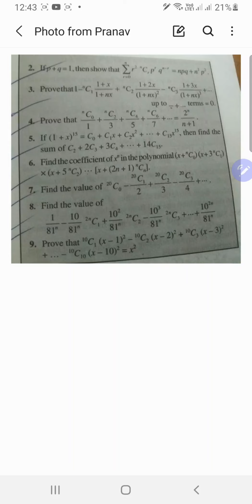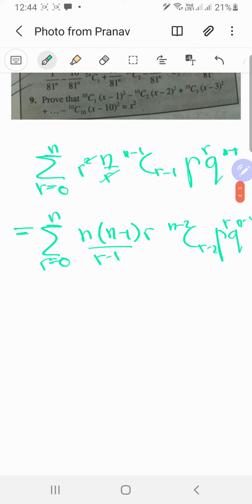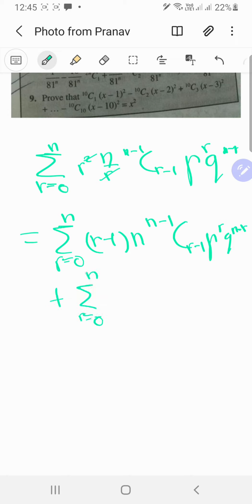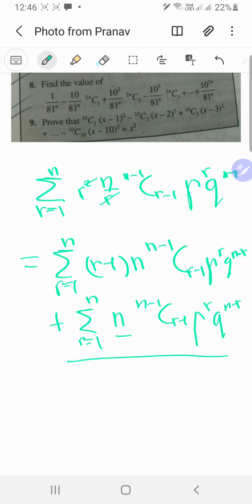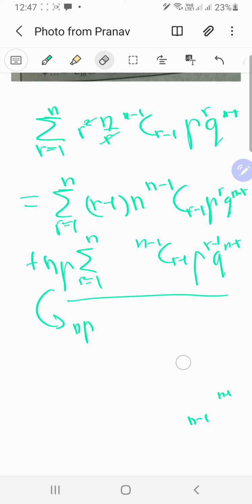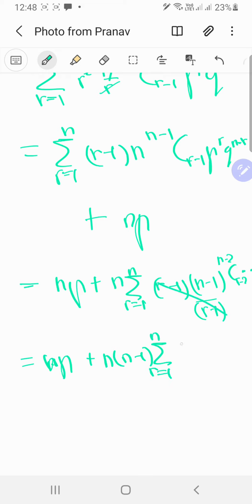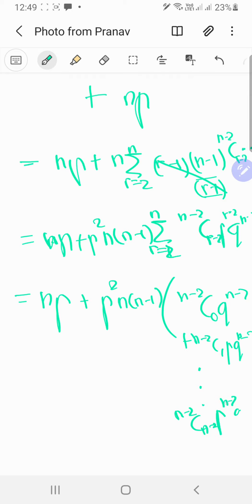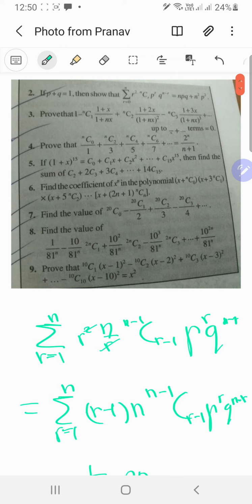My math homework vedio 27(1)